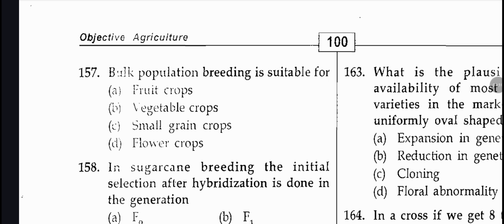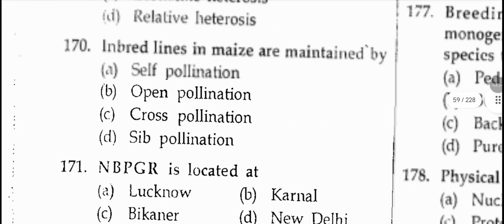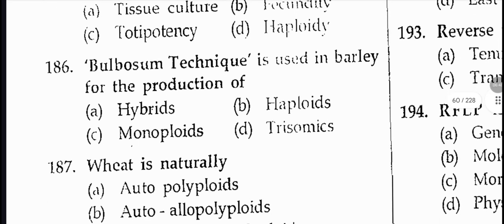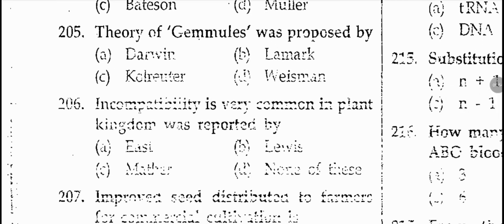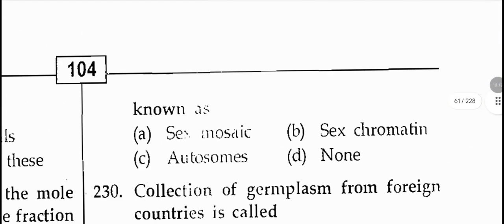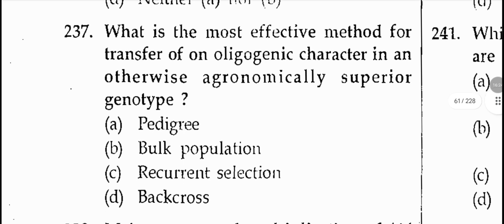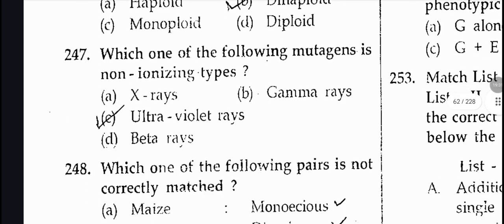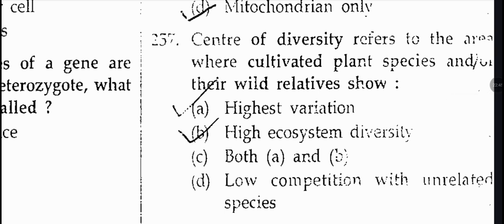S R Kantwa objective | Genetic and Plant breeding | Part -2